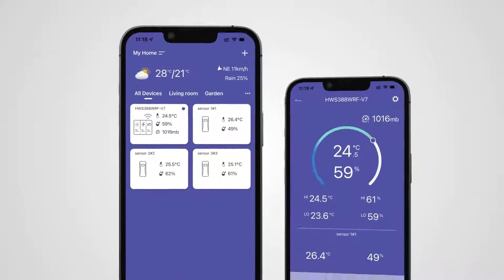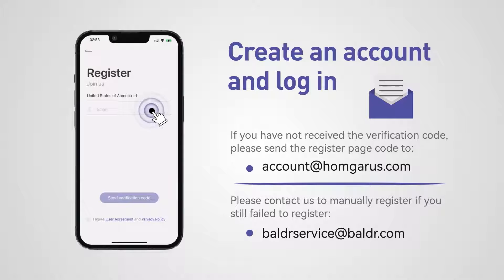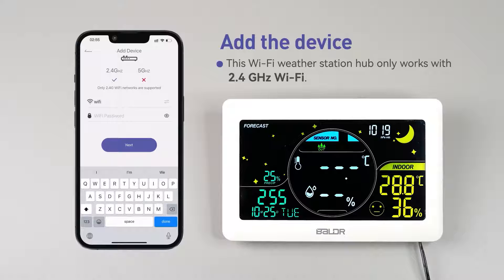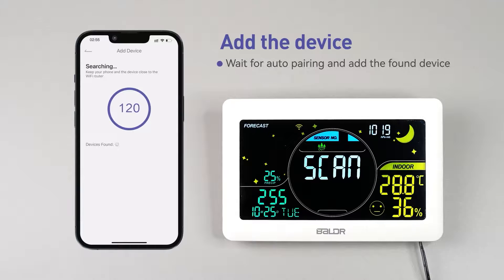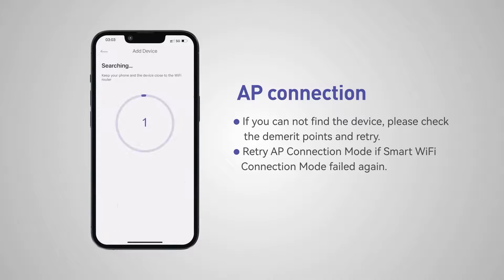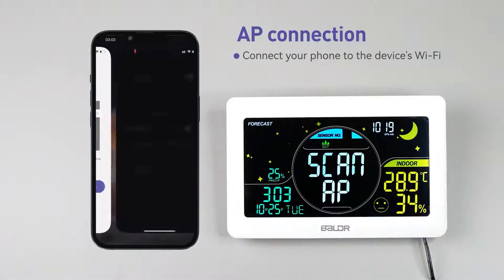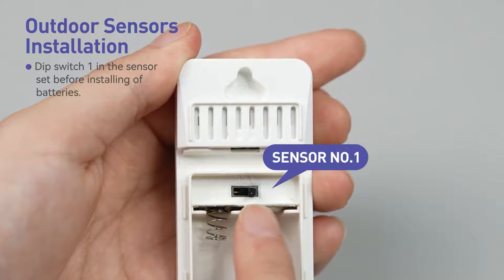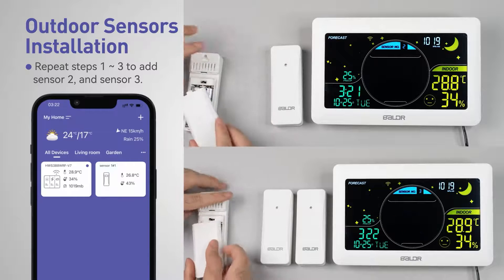How to set up smart wifi weather station (BK01/BK02) by ENGLISH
1.Download HomGar APP
2.Power Up the Weather Station with Adapter
3.Add the Weather Station in the HomGar
4.Connect the Wi-Fi with Smart Wi-Fi Connection Mode
5.Prepare to Connect the Outdoor Sensor
6.Connect the Outdoor Sensors